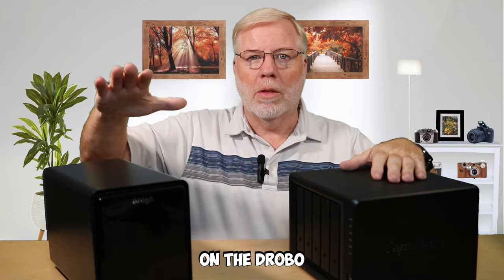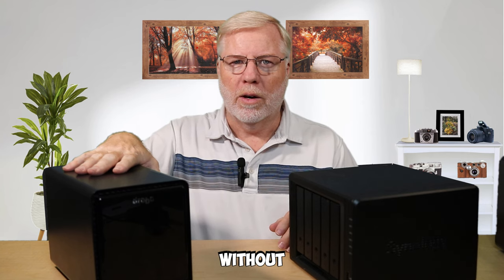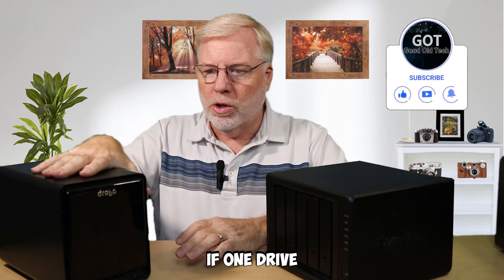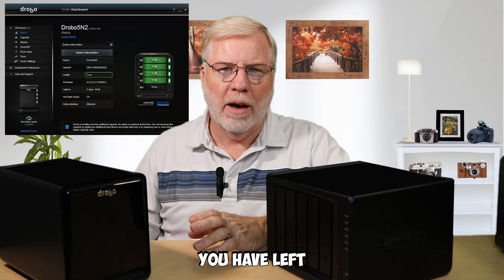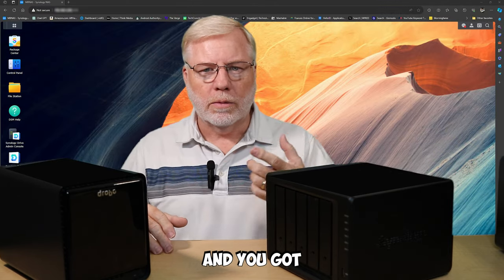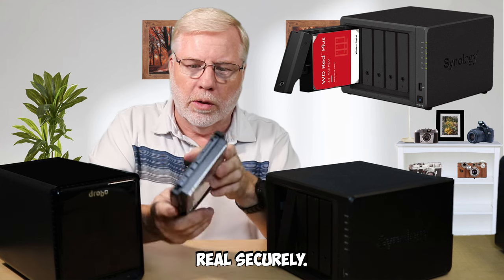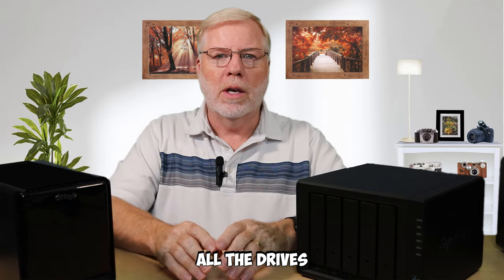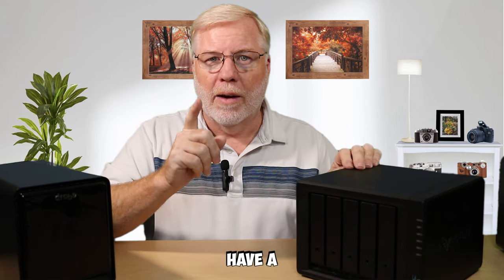Drobo Server vs Synology: Making the Switch and Why!"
Are you a Drobo user facing the challenge of finding an economical replacement since Drobo went out of business? Look no further! In today's video, we dive into the comparison between Drobo and Synology servers, exploring the key differences and sharing valuable insights to help you make an informed decision.

What happened to Drobo?
Drobo's exit from the market has left many users in search of a reliable alternative. In this video, we'll discuss the circumstances that led to Drobo's closure and the impact it has on its user base.

Why Synology?
After extensive research, I've found Synology to be a standout replacement for Drobo. From robust features to a user-friendly interface, Synology offers a compelling solution. We'll explore the Synology DS Series, highlighting its key features and how it compares to Drobo's offerings.

WD EasyShare HDD

Synology 1522+ w/o disks

Synology Website  DiskStation® DS1522+ | Synology Inc.

This is a GOTgoogoldtech hub for valuable tech information, insightful links, and timely updates. Your participation is highly encouraged, and we eagerly await your comments, requests, and content suggestions. Thank you for your support!